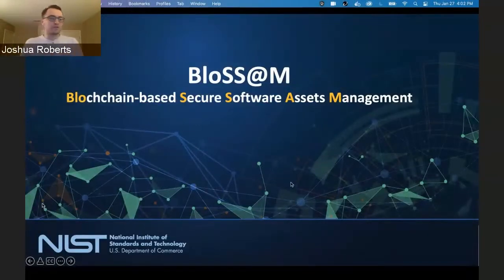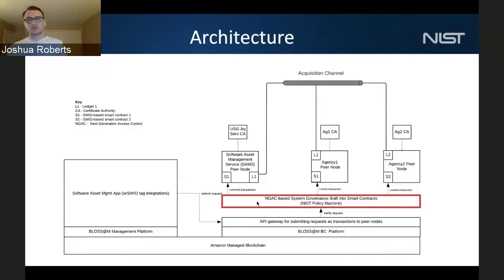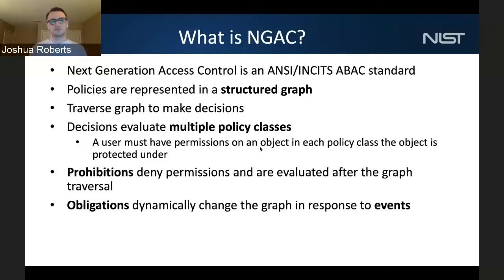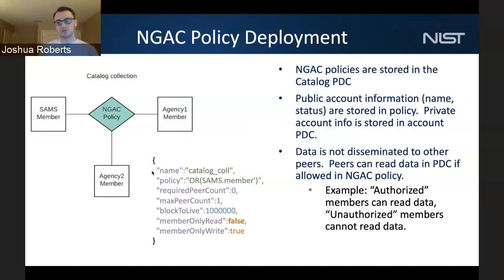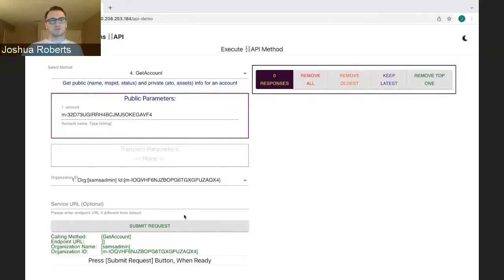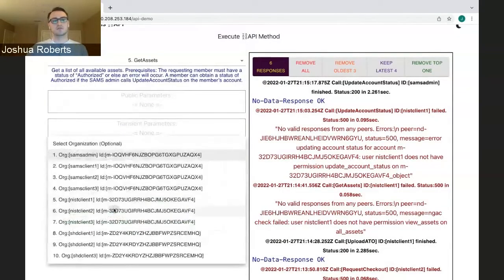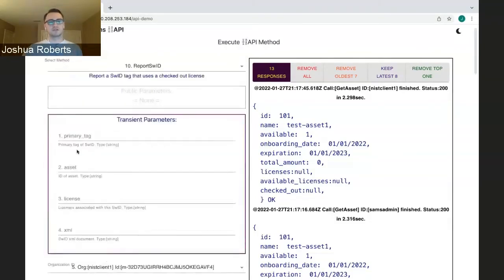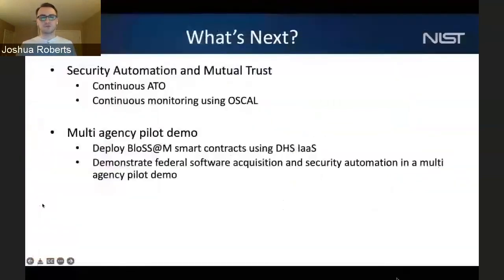BLOSS@M (Blockchain-based Secure Software Assets Management) & NGAC for Smart Contracts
Speaker(s)
Joshua Roberts, Computer Scientist, NIST